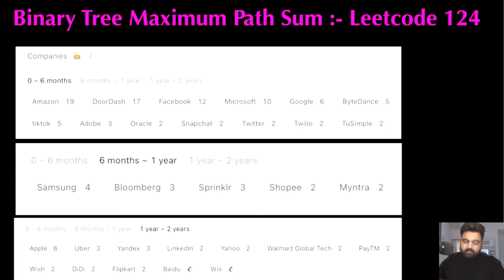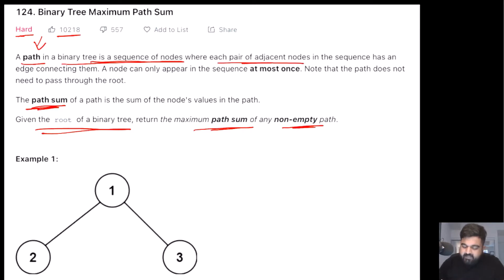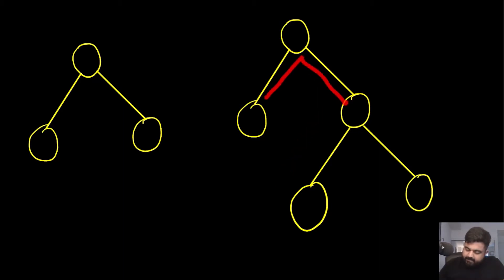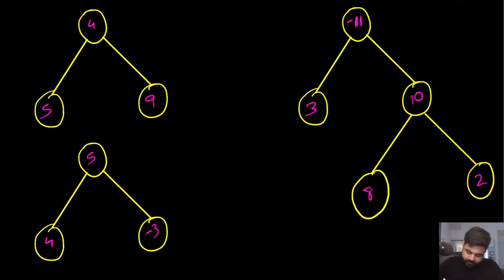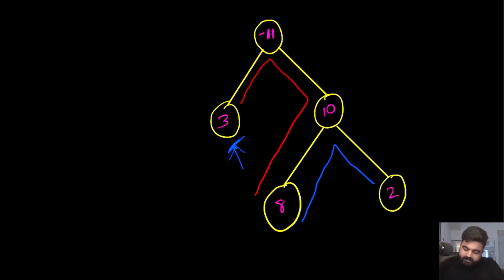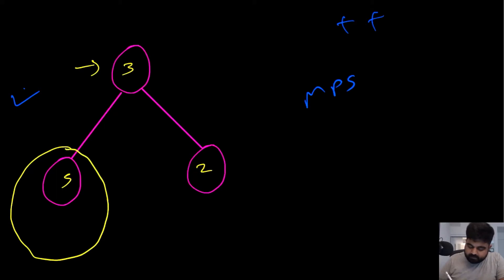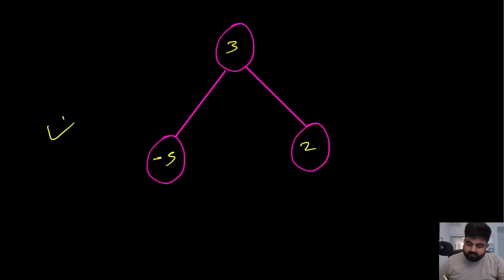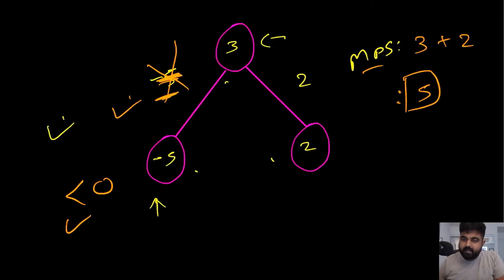Binary Tree Maximum Path Sum: 124 - Tree interview Question @ Google, apple, Amazon, meta, microsoft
Learn to solve this amazing Leetcode hard, Binary Tree problem that has been asked in hundreds of technical interviews at companies like Google, Facebook, linked in, Microsoft, Meta, apple, Uber.

Leetcode: 124

This Problem was recently asked in following companies in Technical Coding Interview:

DoorDash technical interview,
Myntra technical interview,
Wish technical interview,
DiDi technical interview,
Flipkart technical interview,
Baidu technical interview,
Wix technical interview,

1) To have a motive for me to solve leetcode problems.
2) In order to solve a LC problem, first I have to really understand the problem and explain my thought process, which solidifies my concepts.
3) I can document my progress. Also learn a new skill on how to run a YT channel.
4) My work can help other software engineers.
5) I can have something cool to mention in my linked-in and resume.

Here is a list of my dream Companies:

FAANG,
Meta,
Google,
Amazon,
Netflix,
Microsoft,
apple,
doordash,
roblox,
stripe,
instacart,
uber,
lyft,
linked In,
pinetrest,
bloomberg,
robinhood,
Goldman Sachs,
box,
two sigma,
byte dance,
air bnb,
nuro,
ui path,
oracle,
data bricks,
waymo,
dropbox,
coinbase,
snowflake,
snap,
nvdia,
broadcom,
slack,
intel,
cisco,
indeed,
salesforce,
wayfair,
okta,
splunk,
service now,
coursera,
square,
upgrade,
mozilla,
yelp,
unity,
ebay,
affirm,
stach adapt,
amplitude,
github,
wish,
brex,
etsy,
chime,
shopify,
amd,
GoDaddy,
IBM

Introduction: 00:00
Understanding the Problem Statement: 00:23
Optimal Solution : 3:57
Coding: 13:44